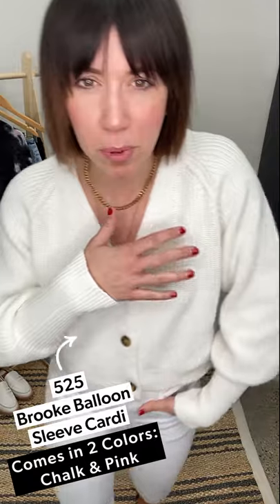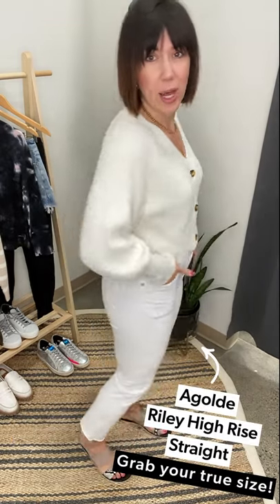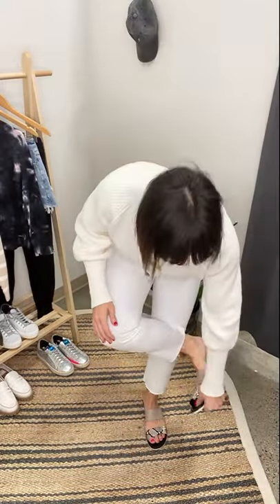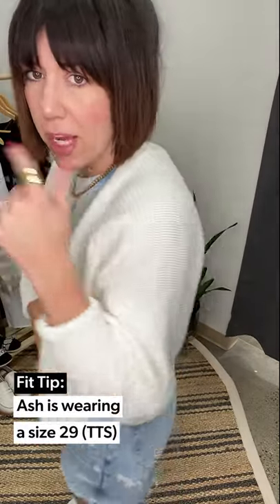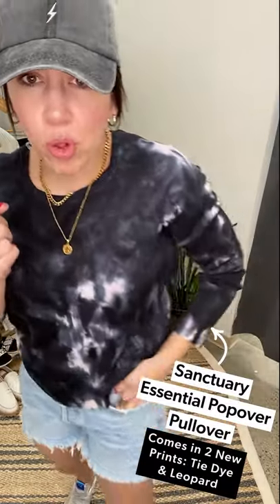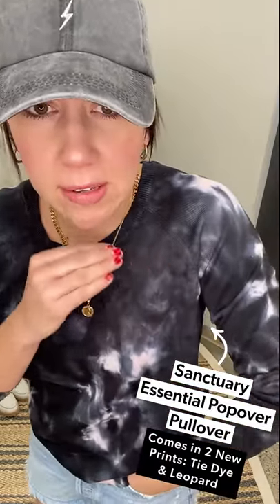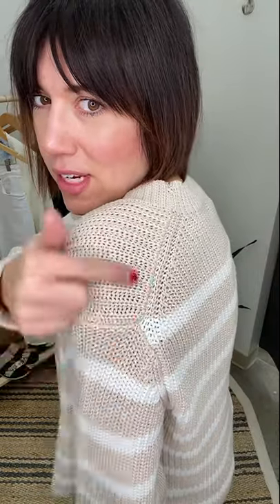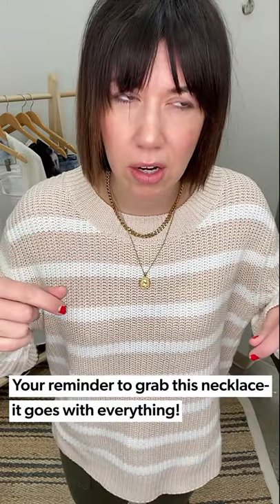Need Now: Spring-Forward Sweaters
Ash shares the sweaters we're loving now—that will transition perfectly into spring. Item links & details below!

0:00 // Intro

0:07 // Look 1

2:01 // Look 2

2:56 // Look 3

 4:34// Look 4